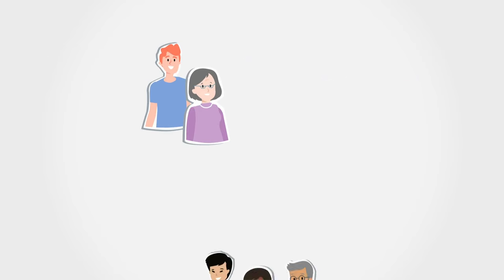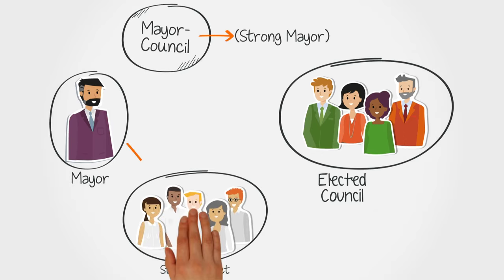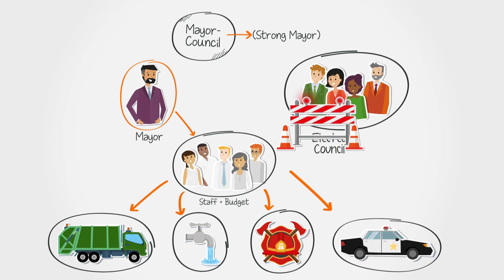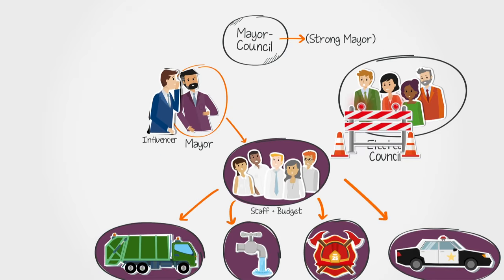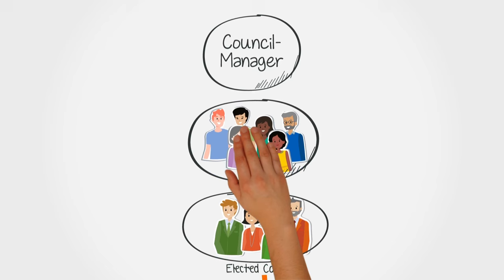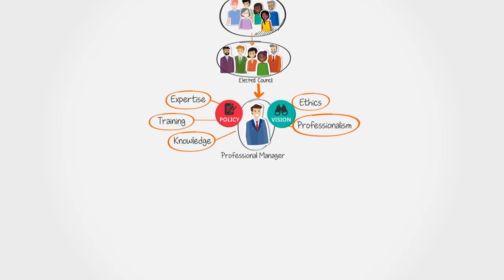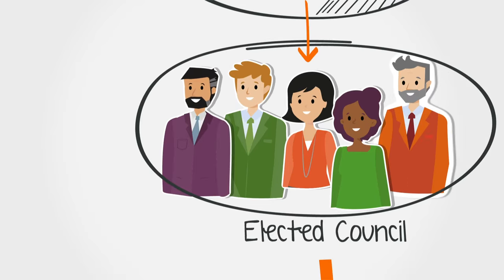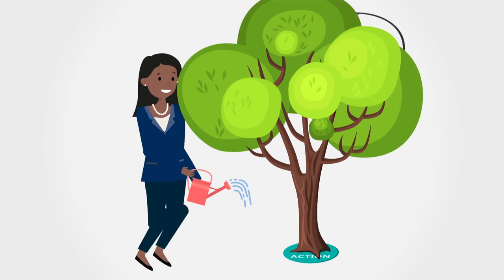Local Government That Works: The Council-Manager Form of Government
This two-minute, animated “explainer” video is designed to educate the general public about the benefits of the council-manager structure and the management professionals who oversee the day-to-day operations of our communities.

About ICMA
ICMA’s vision is to be the leading association of local government professionals dedicated to creating and supporting thriving communities throughout the world. We do this by working with our more than 12, 000 members to identify and speed the adoption of leading local government practices to improve the lives of residents. ICMA offers membership, professional development programs, research, publications, data and information, technical assistance, and training to thousands of city, town, and county chief administrative officers, their staffs, and other organizations throughout the world. Find out more about ICMA, and the profession, at our